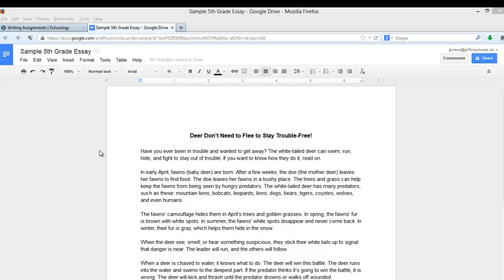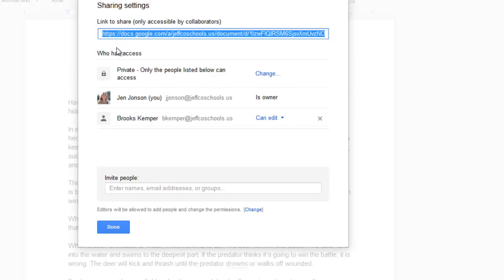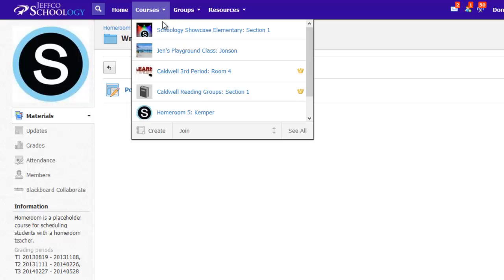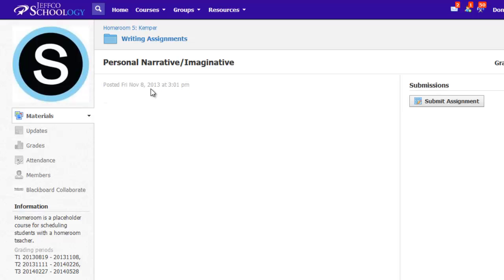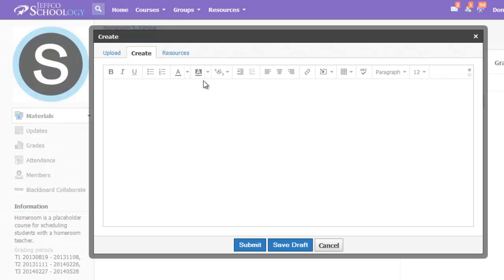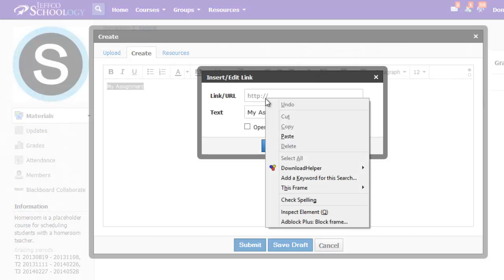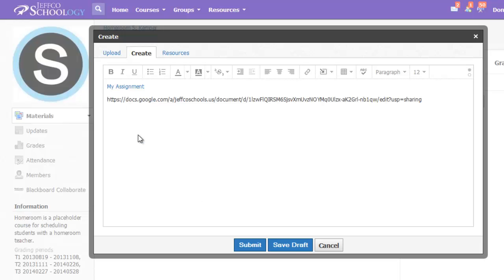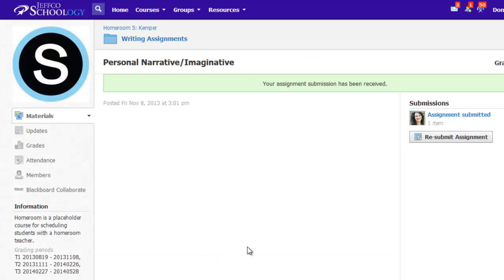Student Directions Submitting Google Doc to Schoology